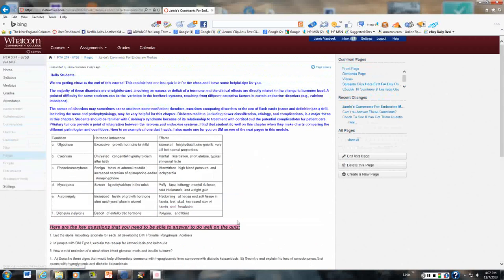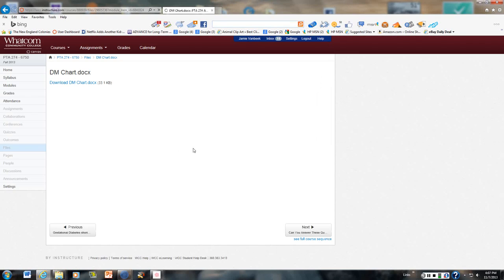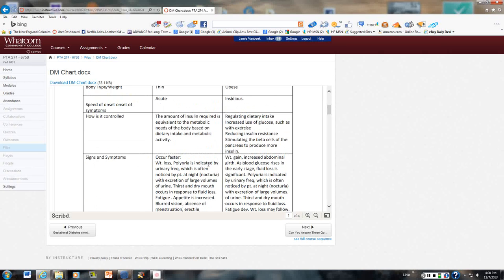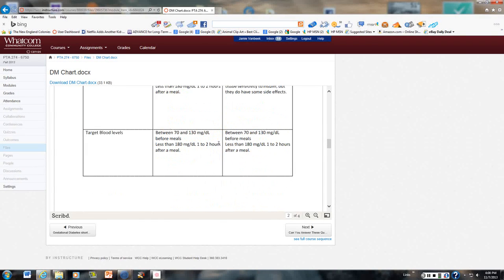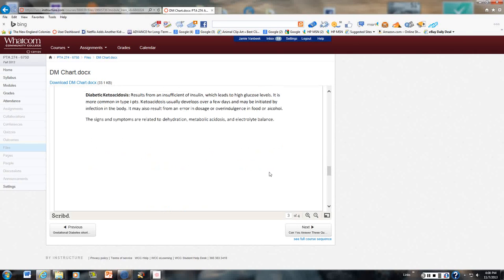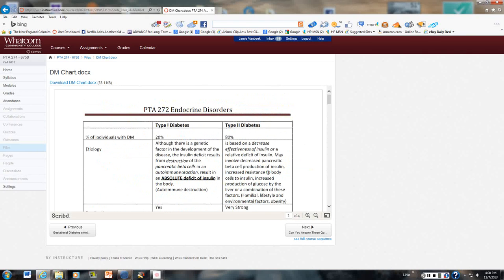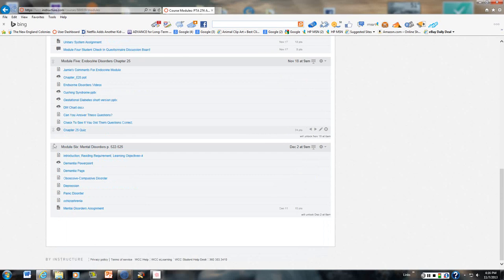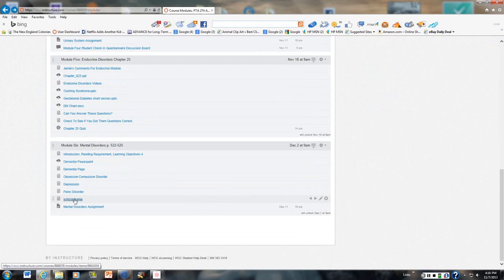Comments For Endocrine System